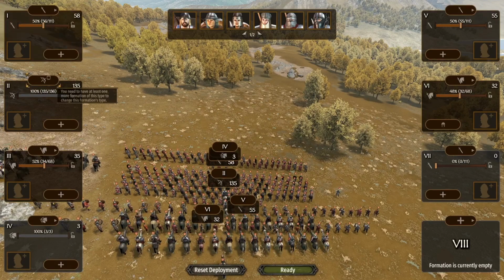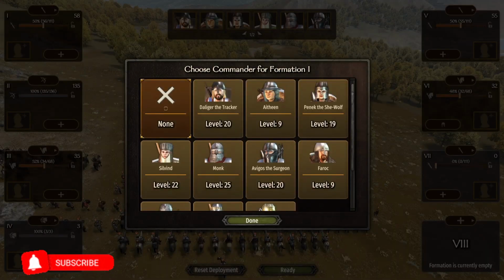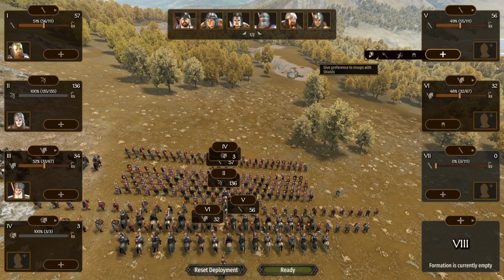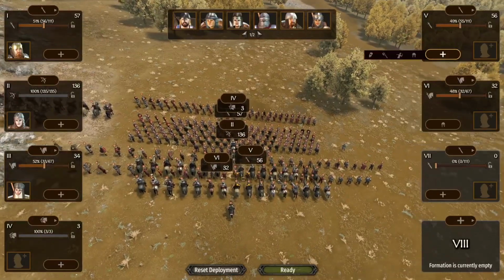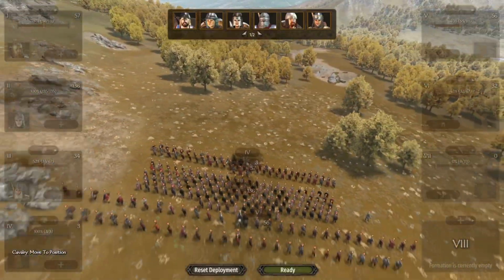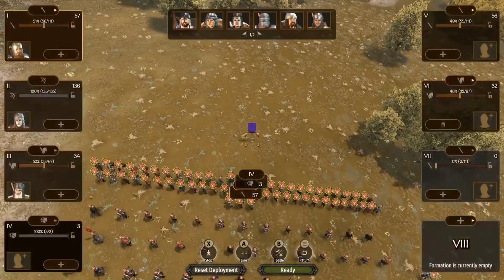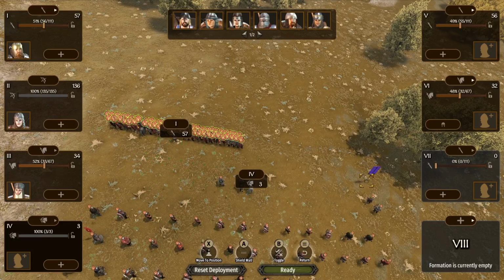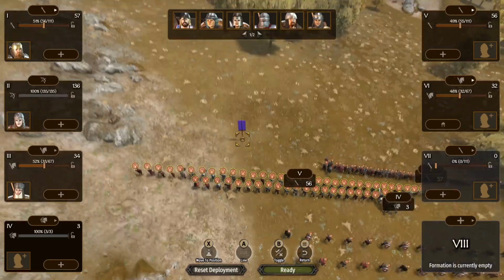Mount & Blade 2 Bannerlord Battle FORMATIONS AND TROOP DEPLOYMENT beginners guide (Console)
how to move your Formation shape and more

📗 Seven Broken & Bound Ebook preorder
Seven Broken and Bound